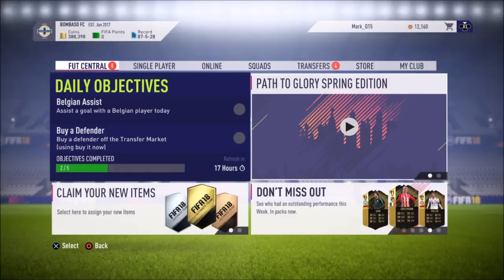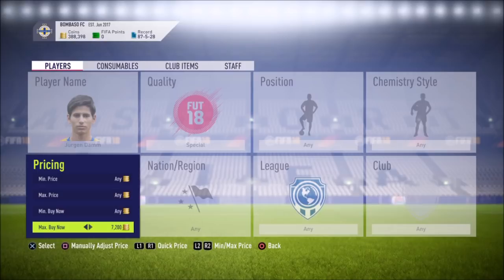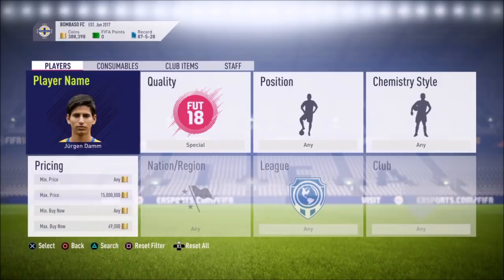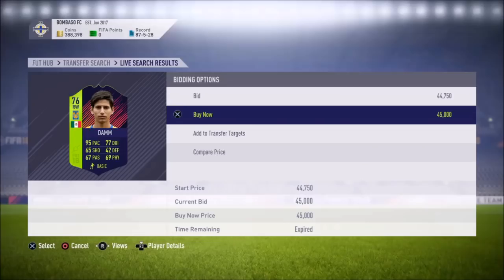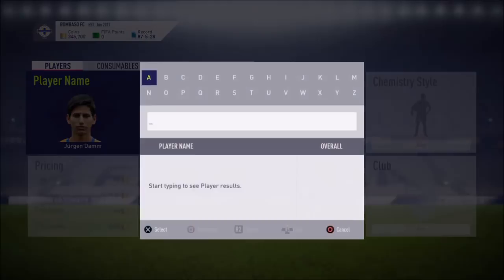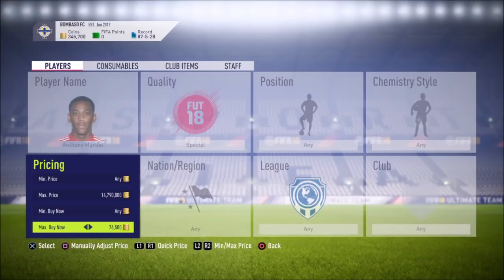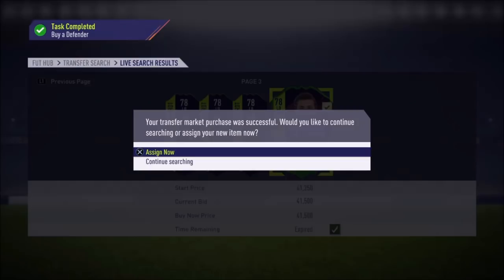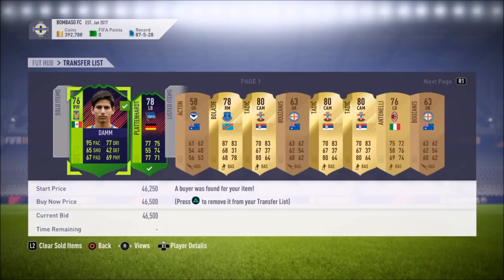HOW TO MAKE 50K-100K PER HOUR GUARANTEED - FIFA 18 SNIPING FILTER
Hey guys and welcome back to another Fifa 18 sniping filter video! Today I'll be showing you guys HOW TO MAKE 50K-100K PER HOUR GUARANTEED on Fifa 18. :)

Make sure to checkout my previous video! -